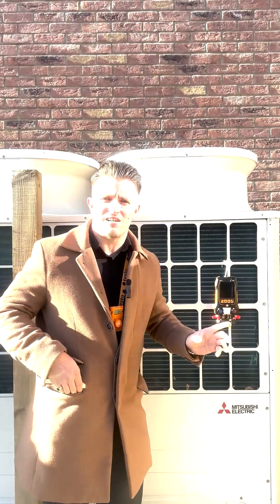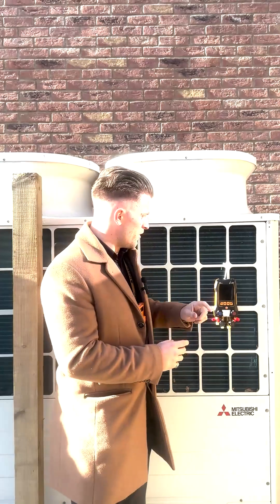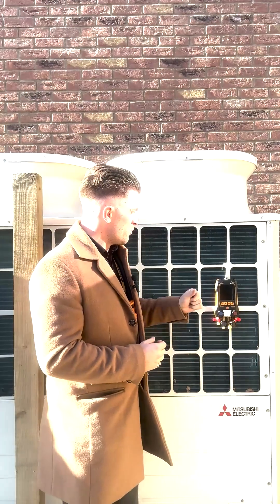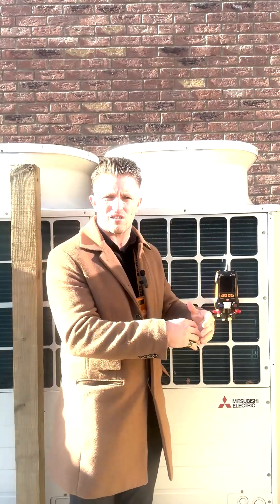testo 558s review